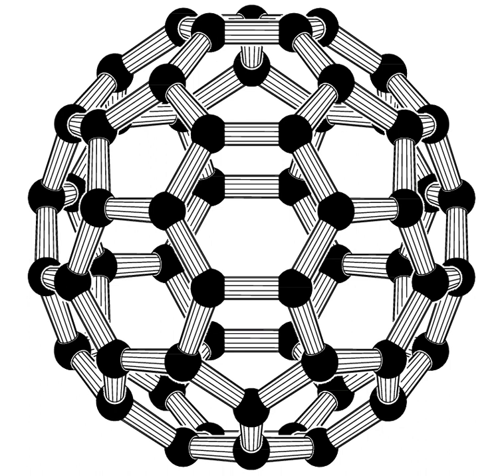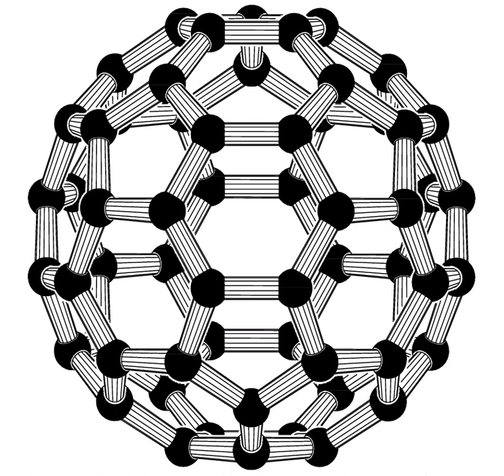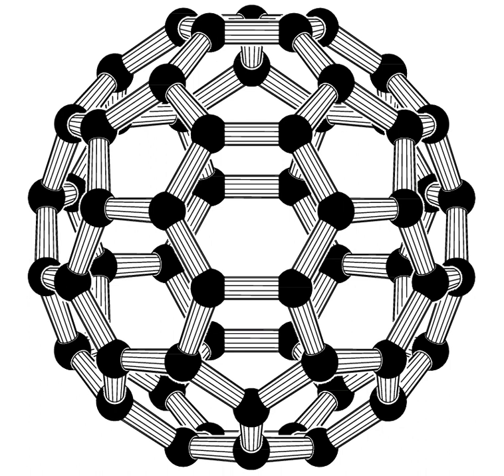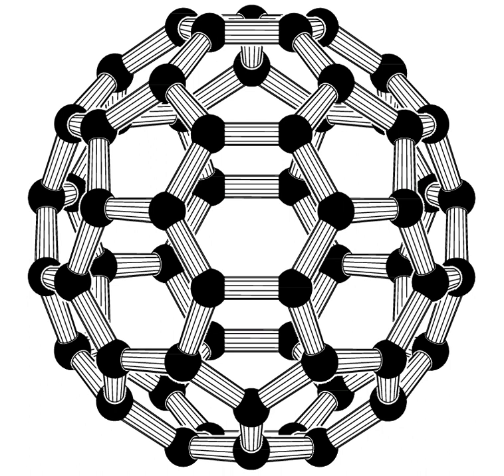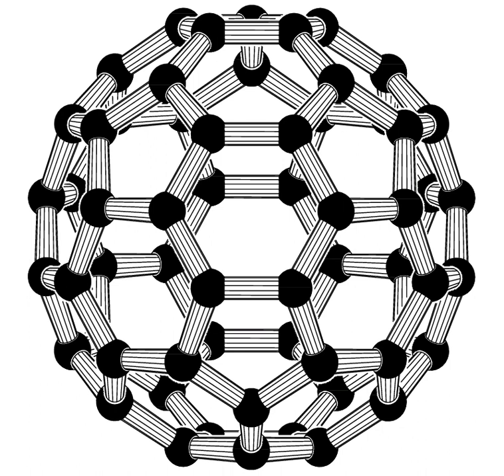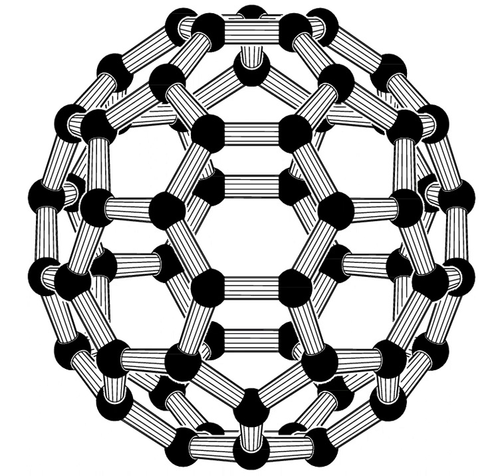Buckminsterfullerene | Wikipedia audio article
This is an audio version of the Wikipedia Article:
Buckminsterfullerene

00:00:47 1 Preparation and occurrence
00:01:40 2 Etymology
00:02:12 3 History
00:06:16 4 Synthesis
00:06:54 5 Structure
00:07:52 6 Properties
00:09:28 6.1 Solution
00:10:44 6.2 Solid
00:12:15 7 Chemical reactions and properties
00:12:26 7.1 Hydrogenation
00:14:18 7.2 Halogenation
00:15:04 7.3 Addition of oxygen atoms
00:15:42 7.4 Cycloadditions
00:17:05 7.5 Free radical reactions
00:17:41 7.6 Cyclopropanation (Bingel reaction)
00:18:31 7.7 Redox reactions – Csub60/sub anions and cations
00:18:43 7.7.1 Csub60/sub anions
00:19:34 7.7.2 Csub60/sub cations
00:20:27 7.8 Metal complexes
00:22:07 7.9 Endohedral fullerenes
00:23:07 8 Applications

- Socrates

SUMMARY
Buckminsterfullerene is a type of fullerene with the formula C60. It has a cage-like fused-ring structure (truncated icosahedron) that resembles a soccer ball (football), made of twenty hexagons and twelve pentagons, with a carbon atom at each vertex of each polygon and a bond along each polygon edge.
Buckminsterfullerene is the third newly discovered allotrope of carbon which has 60 atoms in its molecules, therefore, it is represented by C(60).It is also known as macromolecules as it has 60 atoms of  carbon. It is also the pure form of carbon like  the diamond and graphite which both represented by - C. It also shows the catenation property as it has the self - linking property of the element  by which it can form long chain of molecules or big molecules.